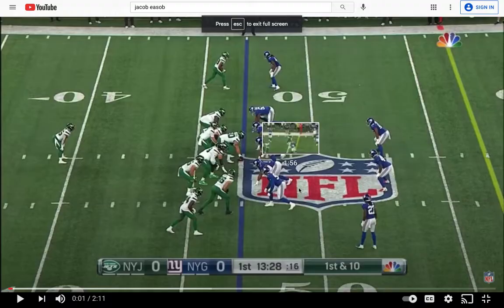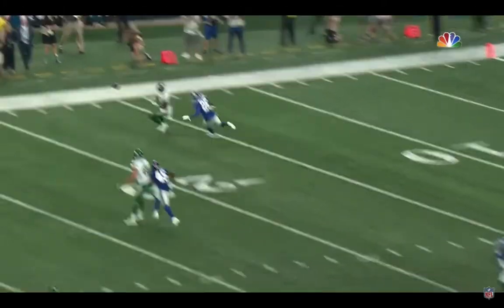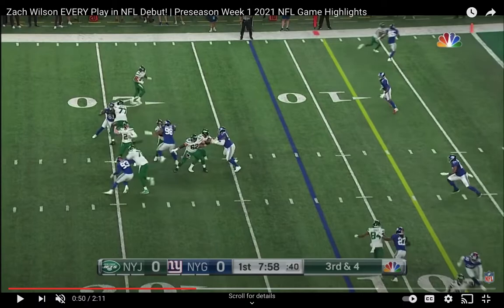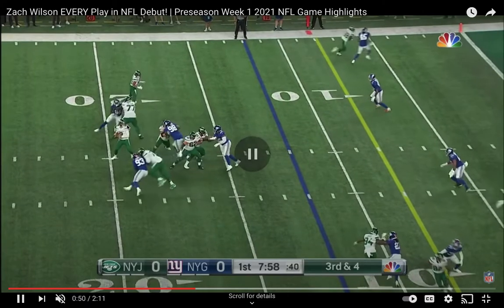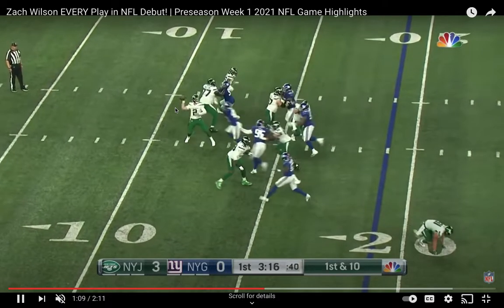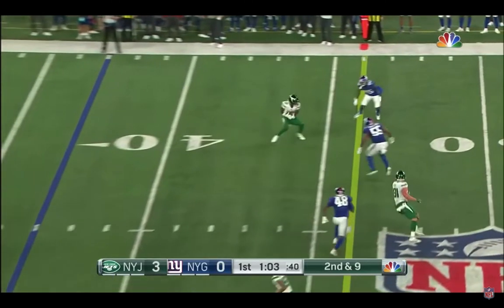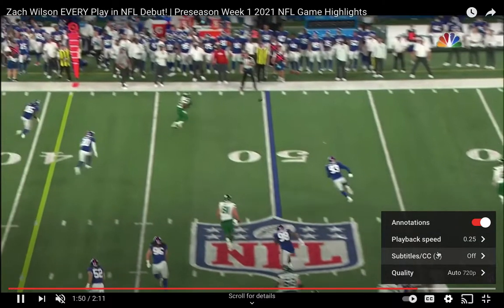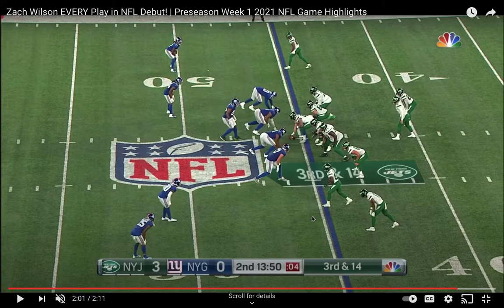Zach Wilson film review debut vs Giants